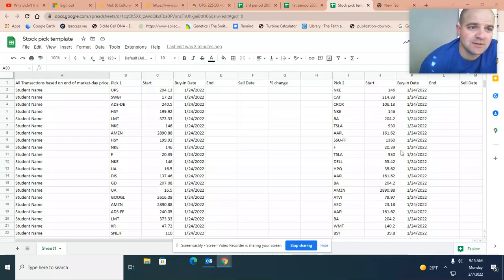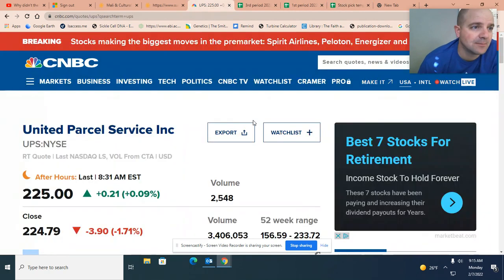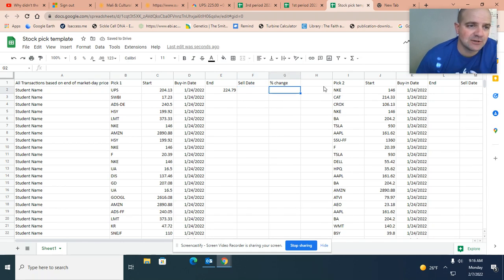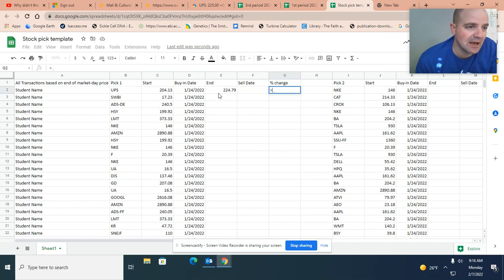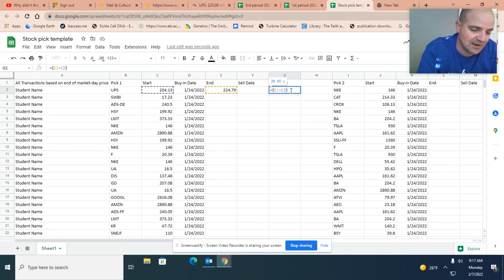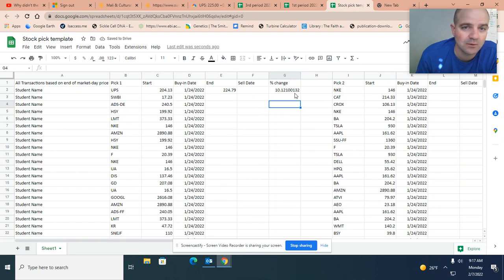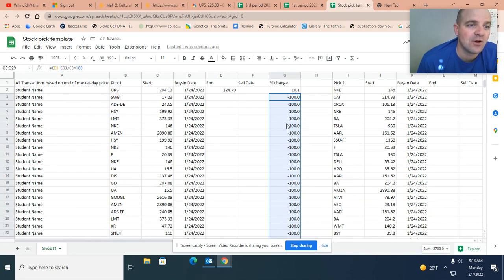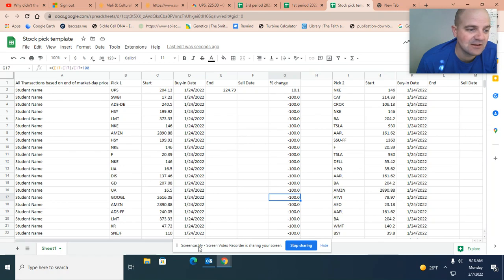Finding Percent Change in Google Sheets formula over multiple rows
Formula to find percent change between two cells' values...in Google Sheets.  I hope you like, the video...maybe find it useful!